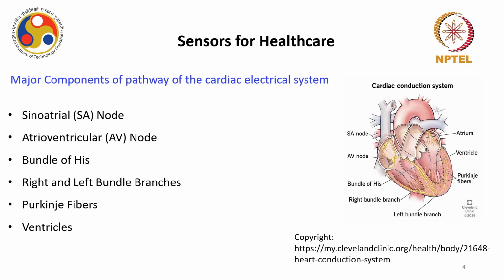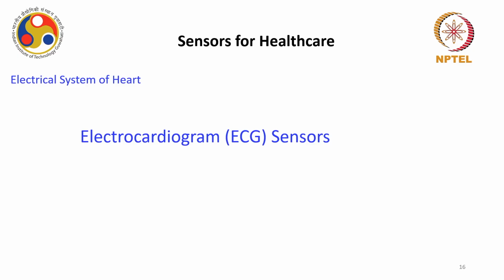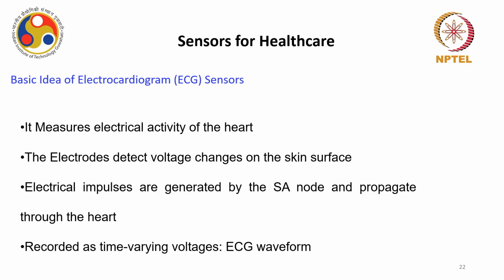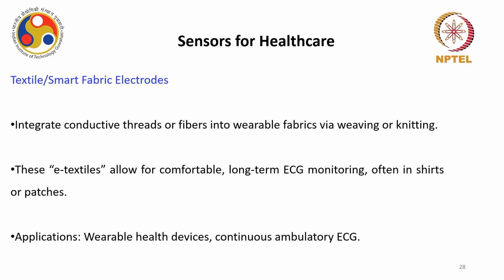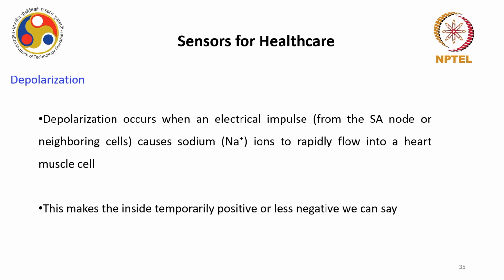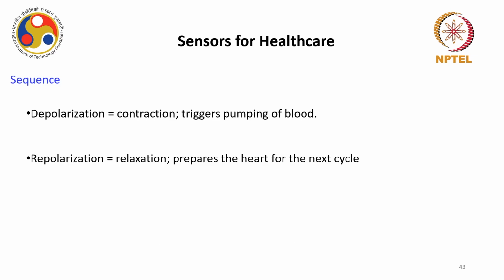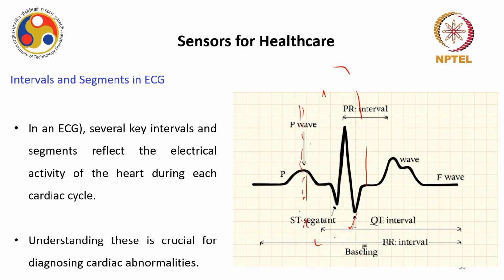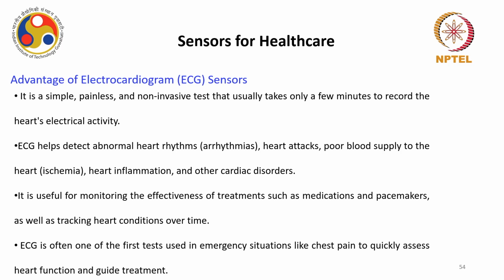Lec 58: Sensors for Healthcare - III